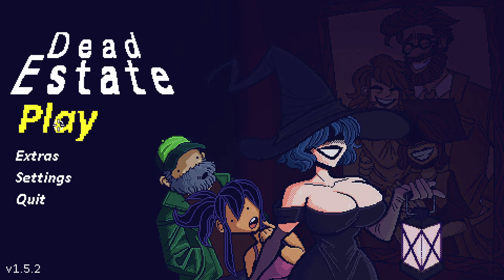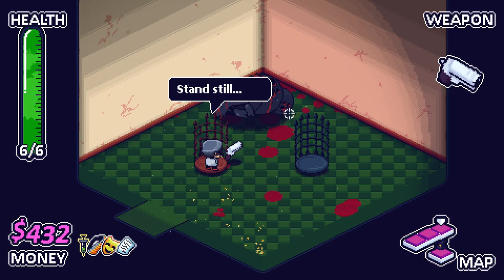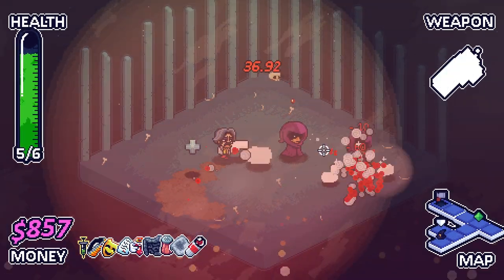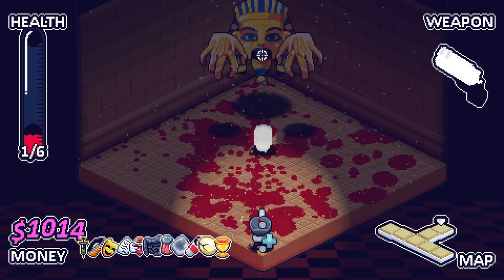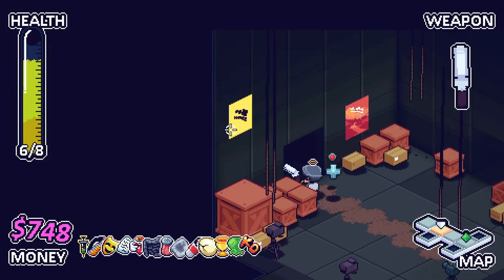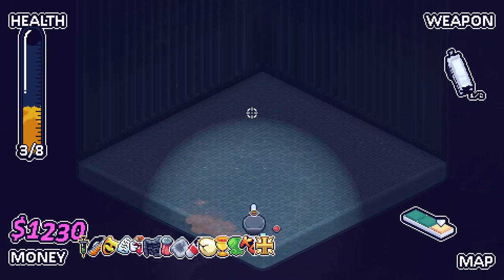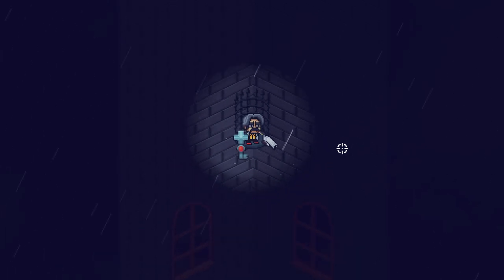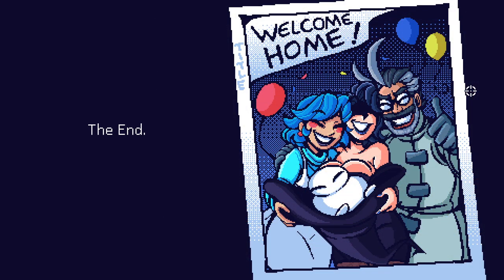TRUE ENDING?! - Dead Estate: Axe to Grind Update - Part 6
Dead Estate is here! The Two Left Thumbs published action-roguelike is finally out! Dead Estate is a game that originally started as a smaller free to play game on newgrounds but now its here with its full release!

Join me as I delve into the Estate and kill as many undead and find as many secrets as we can!